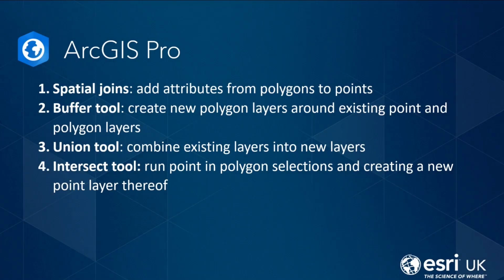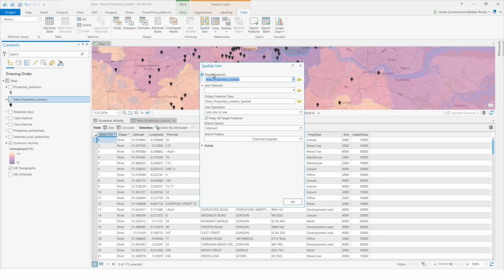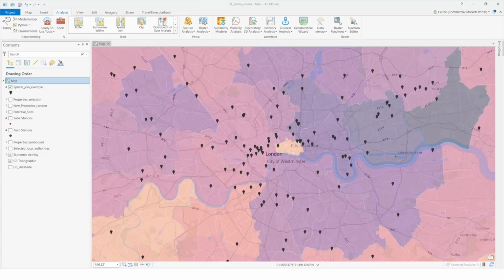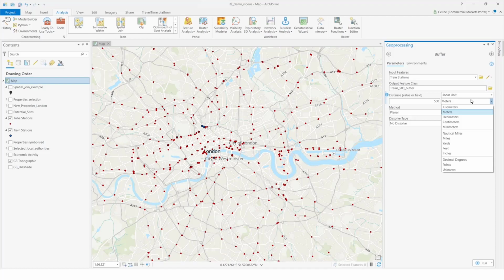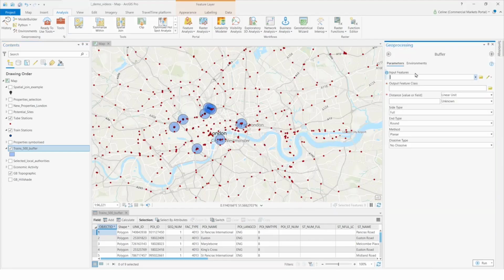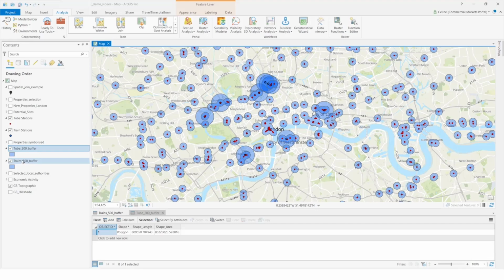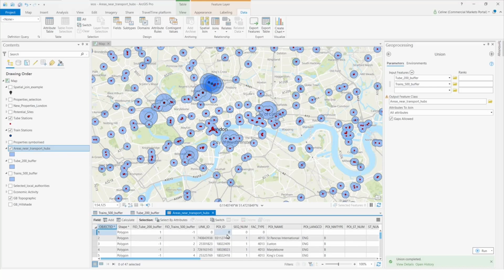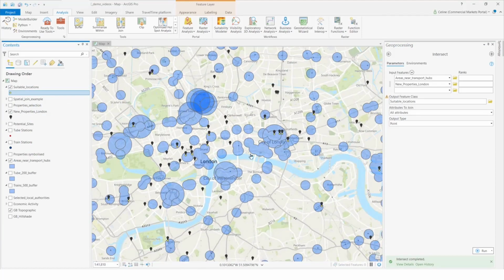ArcGISPro How To Videos 2 Spatial Analysis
In this video we demonstrate the use of basic spatial analysis tool that can help to select features located in areas that meet specifically set geographic conditions.

00:29 – Spatial joins: Adding attributes from polygons to points
03:09 – Buffer tool: Creating new polygon layers around existing point layers
06:55 – Union tool: Combining existing layers into new layers
09:06 – Intersect tool: Running point in polygon selections and creating a new point layer